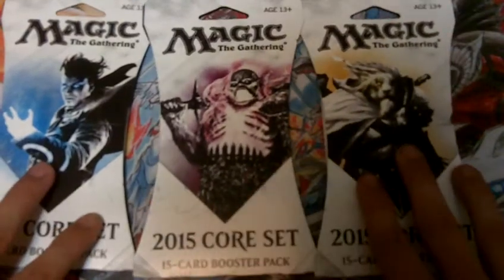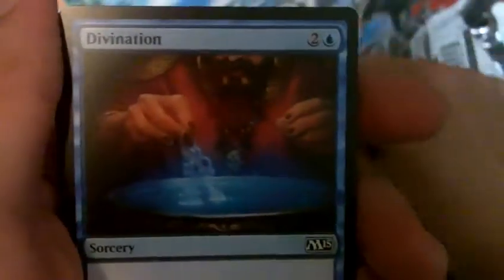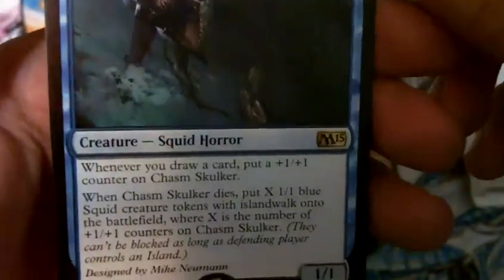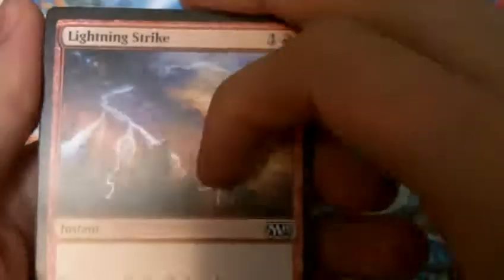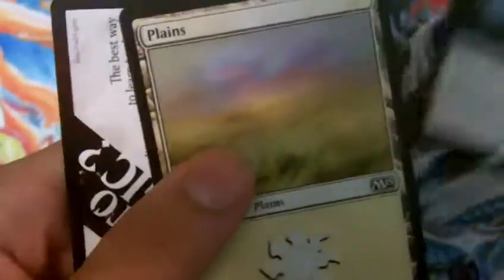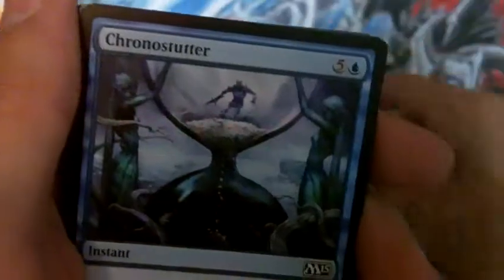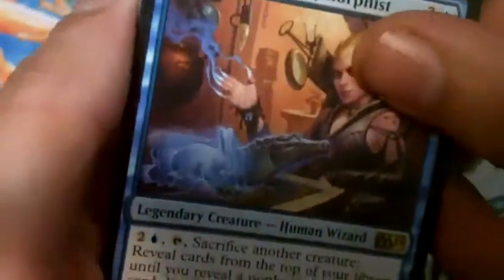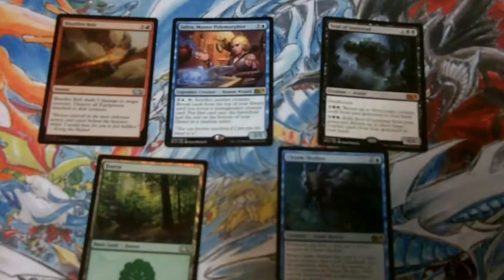Pack Crack: 3 MTG 2015 Core Set Booster Packs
Cracking 3 packs of M15 Core Set